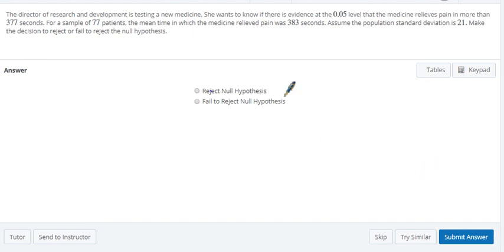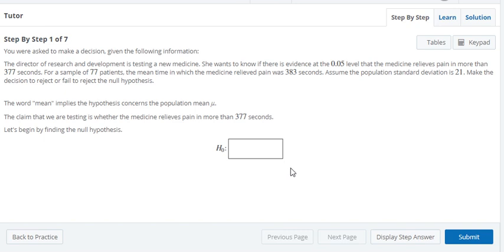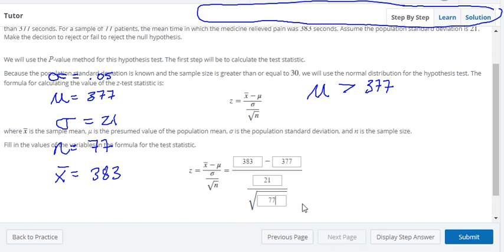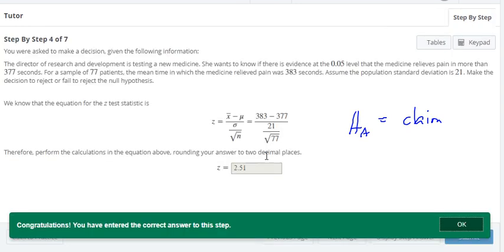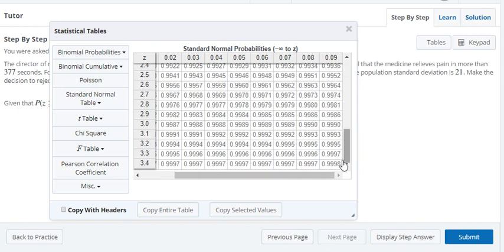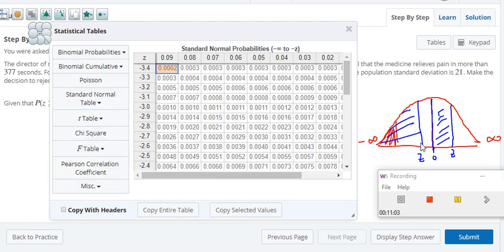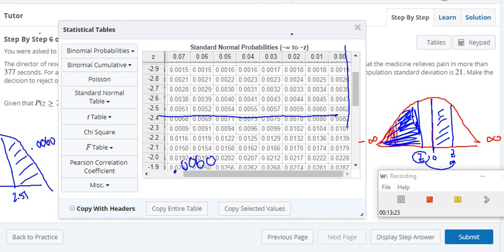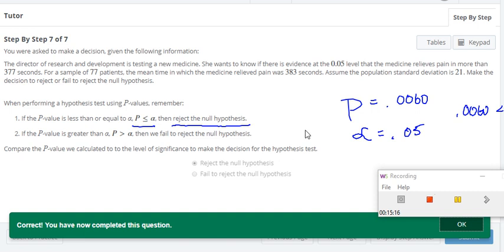10.2 Hypothesis Testing for Population Means